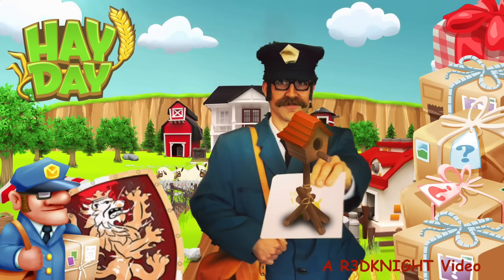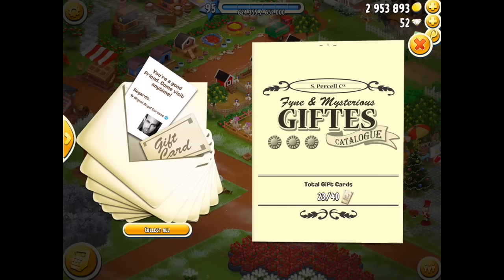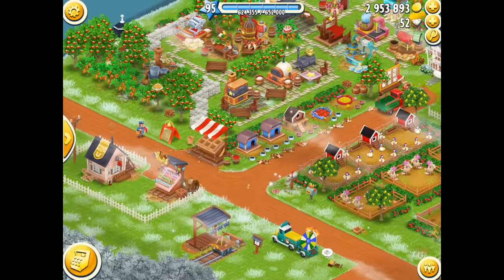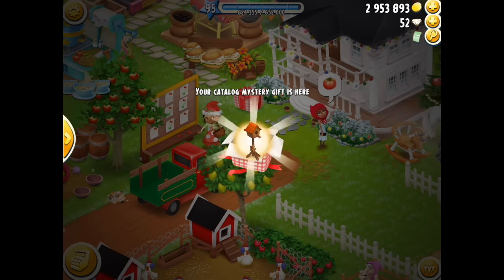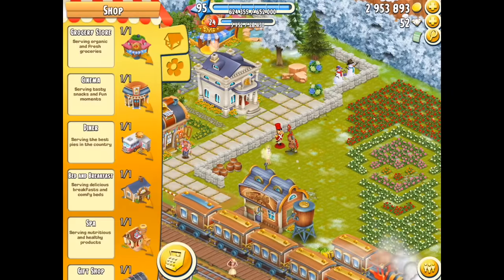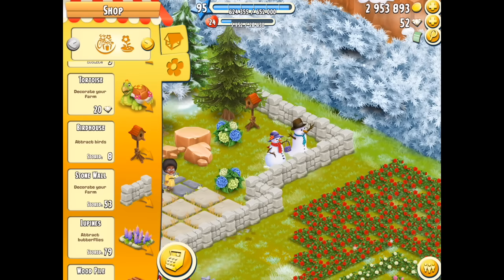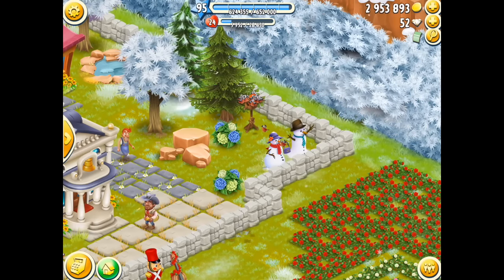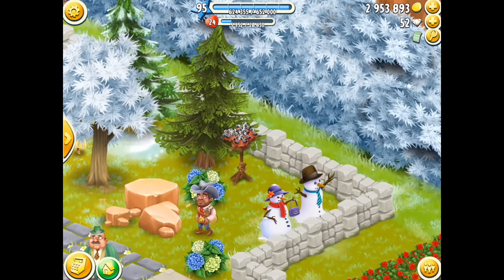Hay Day - The Birdhouse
Hay Day offers three kinds of birdhouse. This video will focus on the main one with the red roof. I used gift cards to get it after purchasing a mystery package. No diamonds or coins needed just revives and friends.

Note that by tapping on the house you can attract birds to it.